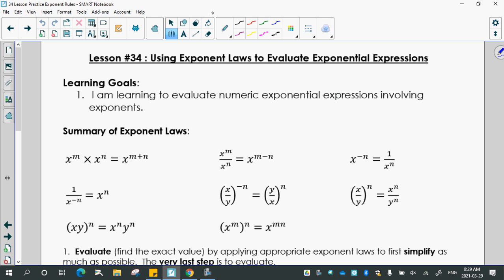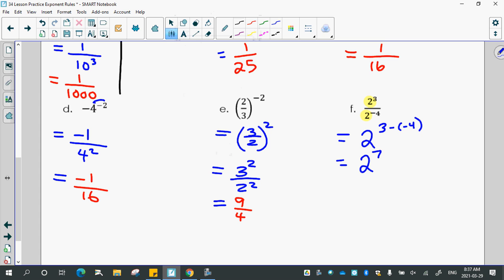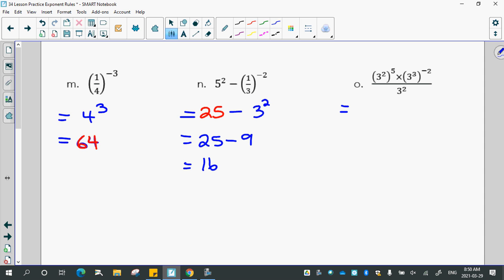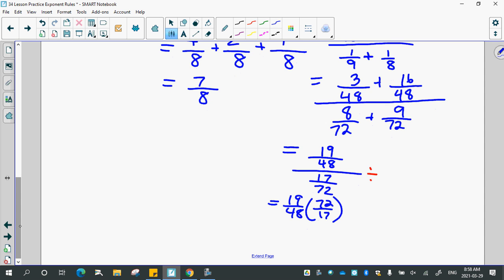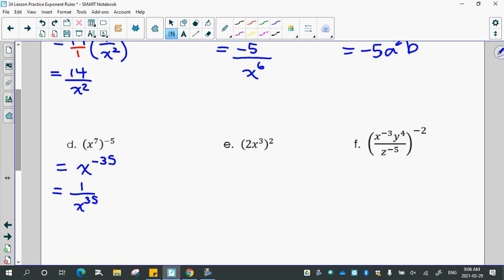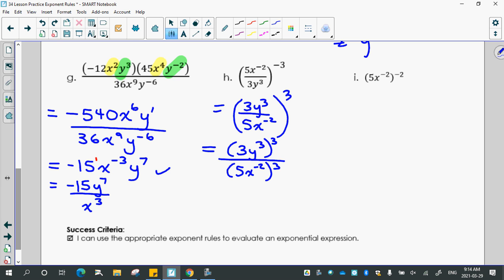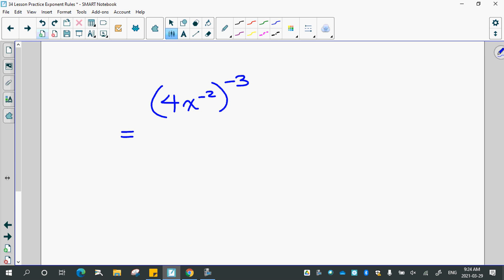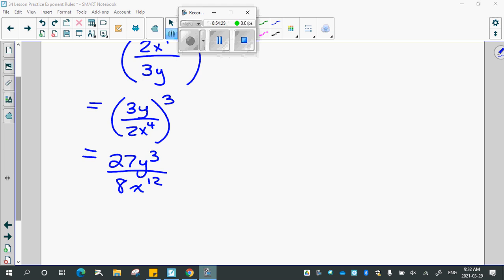March29 Lesson 34